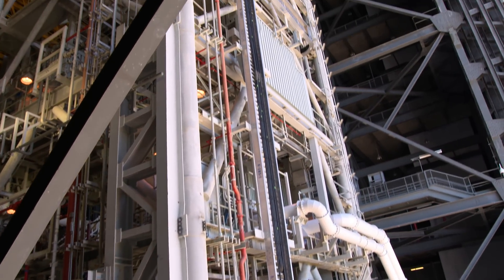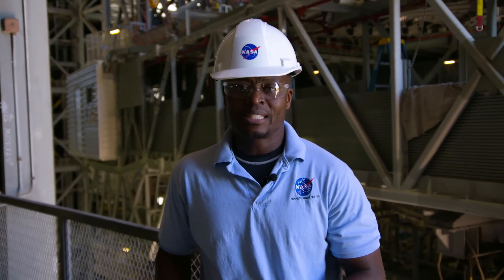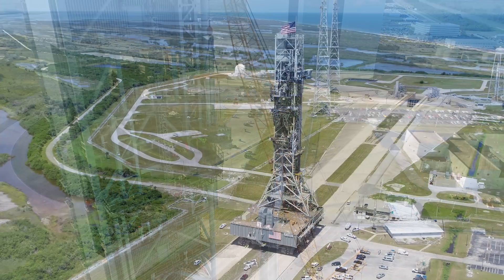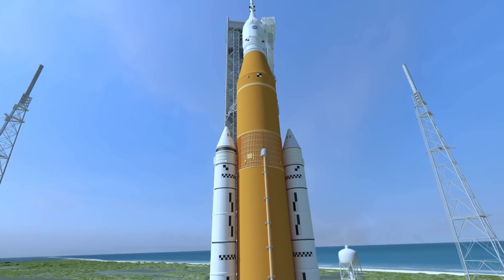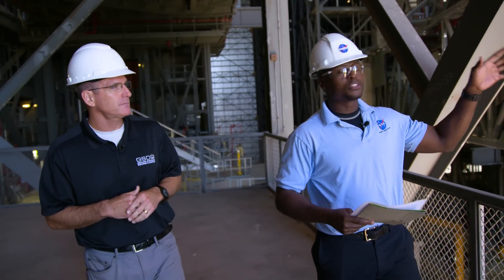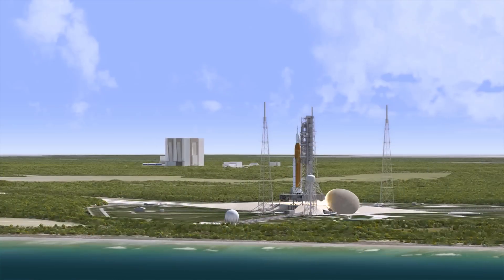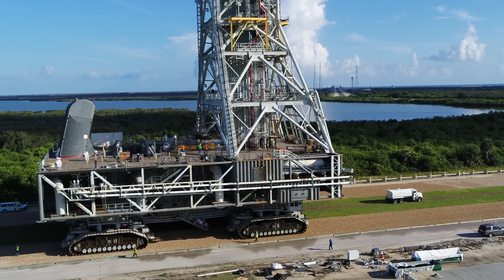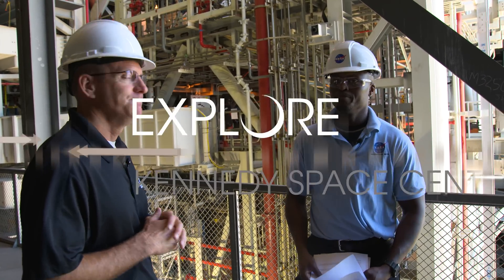Explore Kennedy Space Center: Mobile Launcher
Check in at Kennedy Space Center, our nation’s premier multi-user spaceport and take a closer look at the Mobile Launcher. This moving platform will be used to launch astronauts farther into space than ever before on the exploration class Space Launch System rocket and Orion crew capsule.